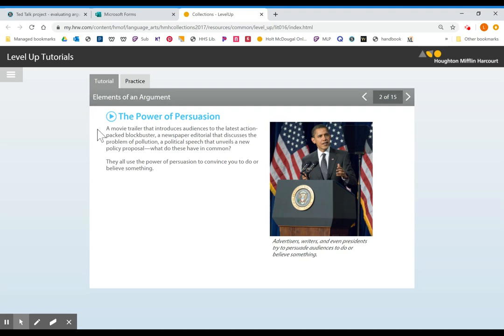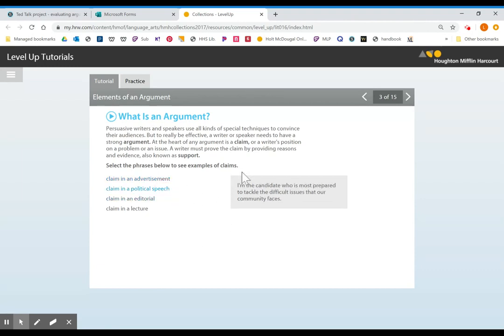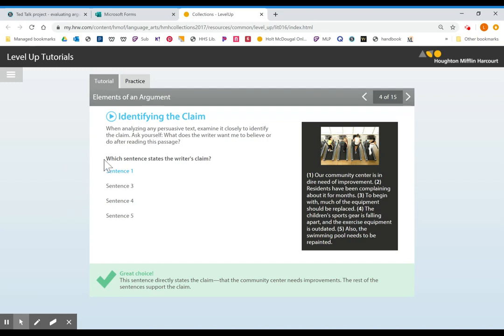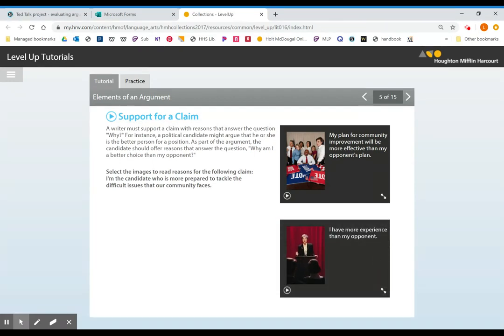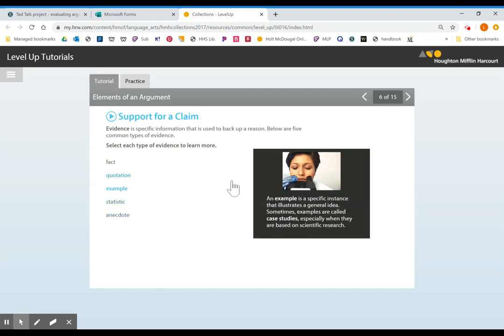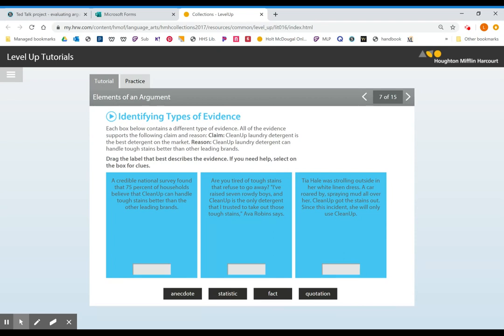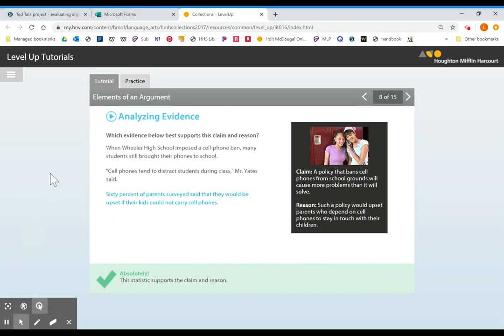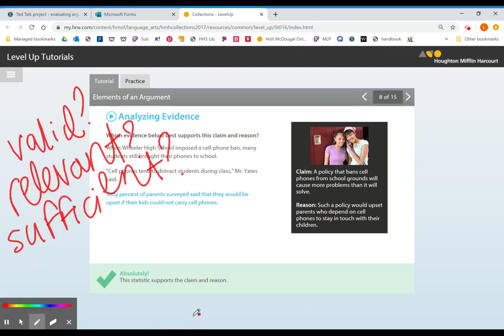Analyzing Arguments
What is an argument? What are the parts of an argument? How to analyze arguments!